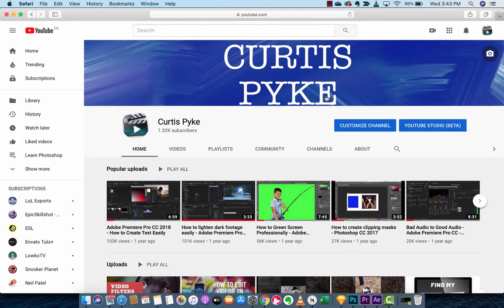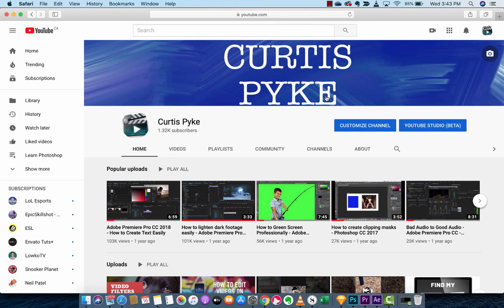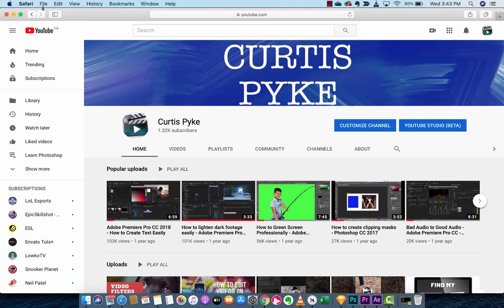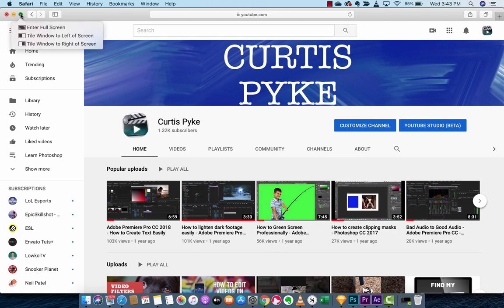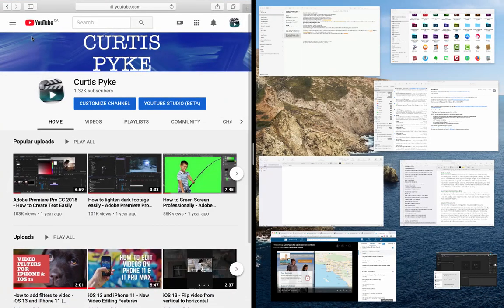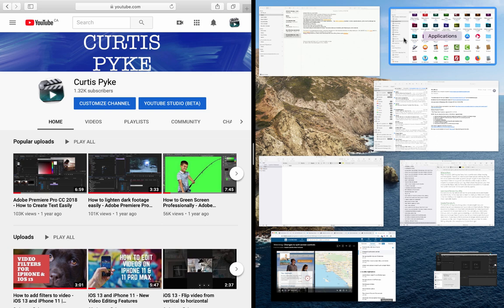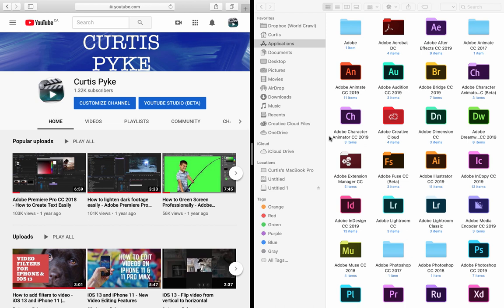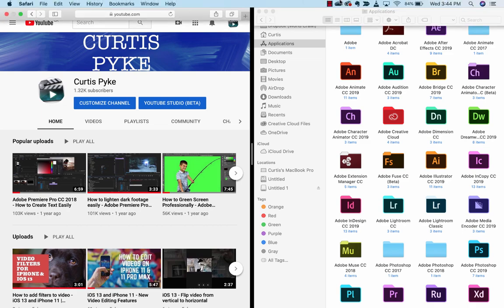How to split screen in Mac - OS Catalina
In this tutorial, I show you the cool new split screen ability inside Mac OS Catalina.  Simply hover over the green dot at the top of the screen, the select tile window to the left of the screen or tile window to the right of the screen.